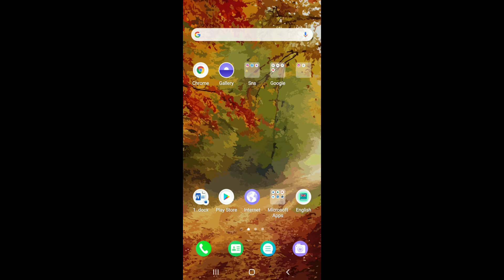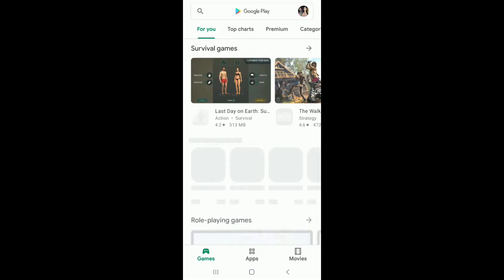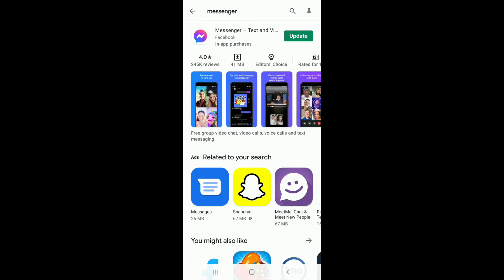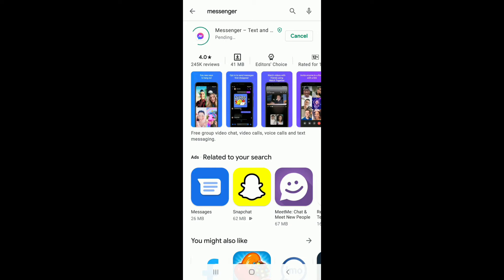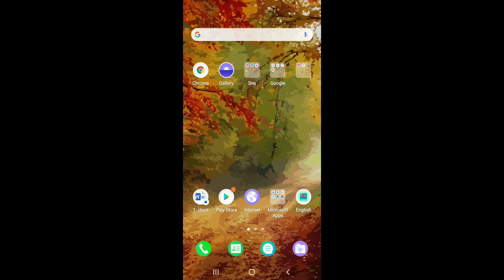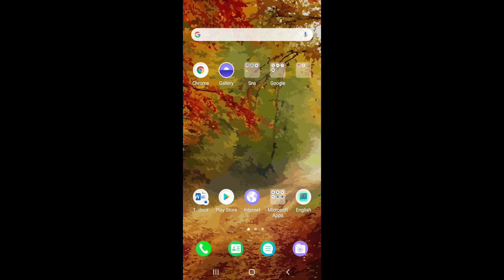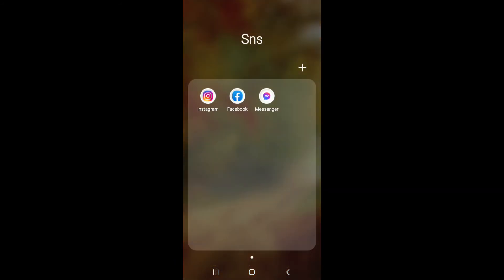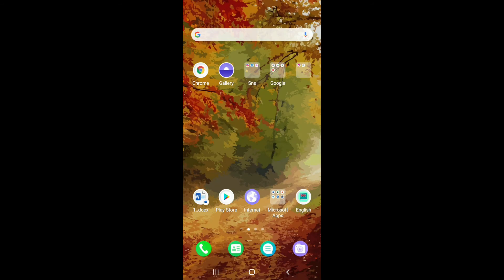How to Fix Messenger Story Not Showing Problem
Messenger Story not loading android | fix messenger story not showing error
This video walks you through the step by step process on how to fix messenger story not showing problem in 2021. Here, you won't be able to see any stories on messenger and probably get an error message as you try to open it. So in order to fix this messenger story error, here are the steps you need to follow:
1. Make sure your messenger app is updated. So check it via play store or app store as shown in the video.
2. Try clearing the messenger app cache data.
3. Try Reinstalling the messenger app and try again.
So this is how to fix messenger story not showing error in android and iOS devices.